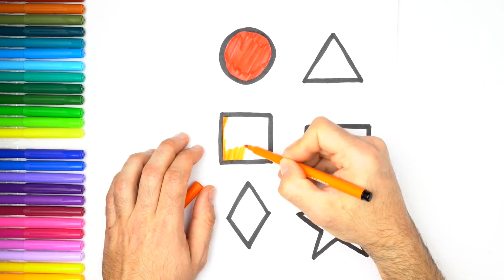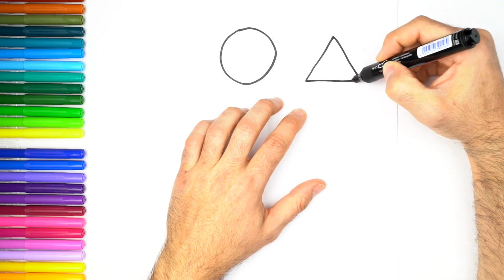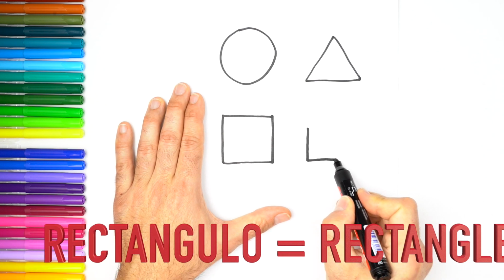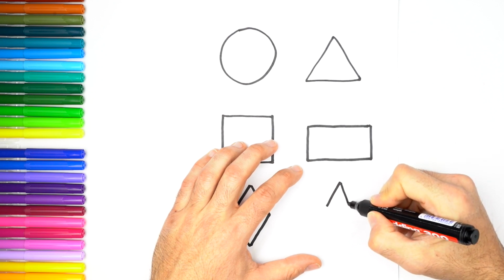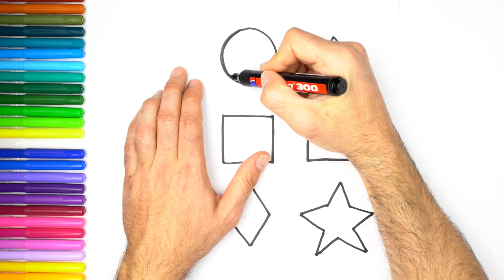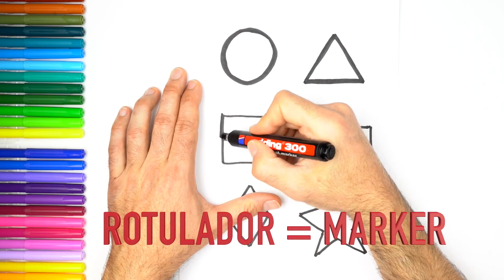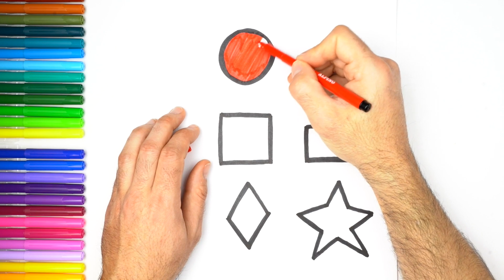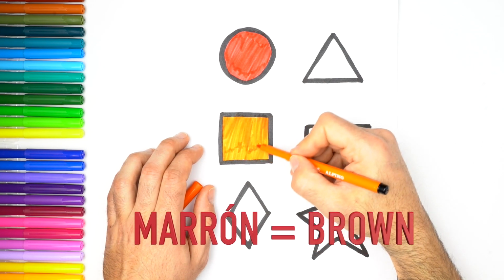How to Draw GEOMETRIC SHAPES While Learning SPANISH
Welcome to Draw Learning, in this video you will learn how to draw  GEOMETRIC SHAPES while you learn Spanish in a fun and easy way.

The words we have used in this video are:

- CIRCULO = CIRCLE
- CUADRADO = SQUARE
- RECTANGULO = RECTANGLE
- ROMBO = RHOMBUS
- ESTRELLA = STAR
- ROTULADOR = MARKER
- ROJO = RED
- MARRÓN = BROWN
- VERDE = GREEN
- AZUL = BLUE
- GRANATE = MAROON
- TRIANGULO = TRIANGLE

You are watching draw learning :

How to draw Geometric Shapes